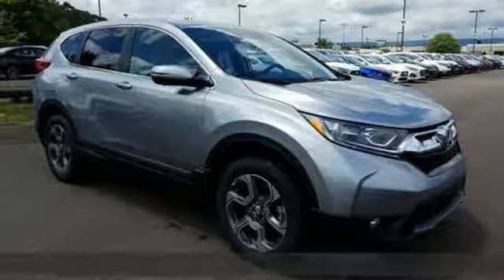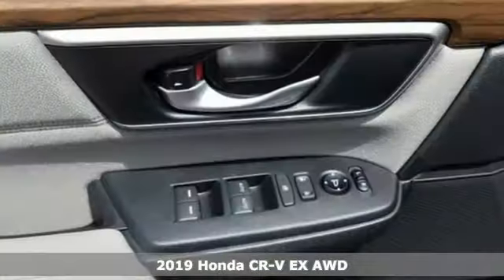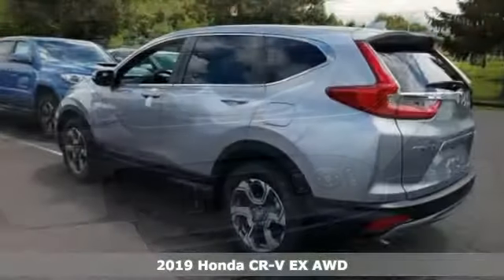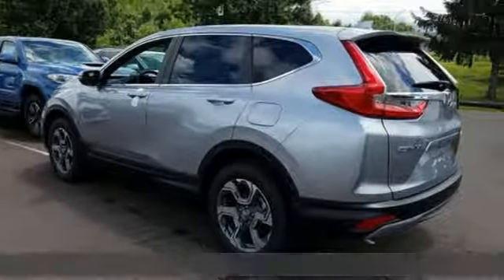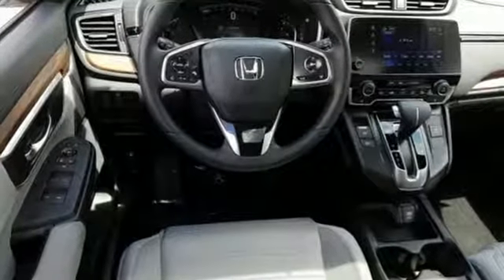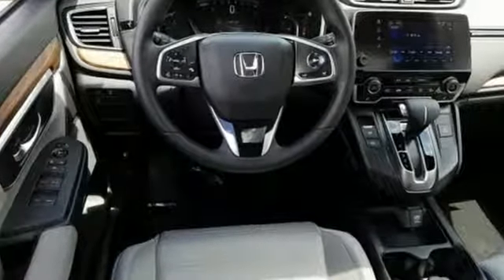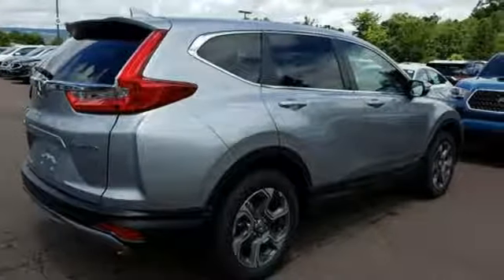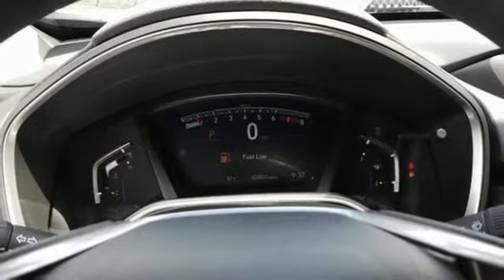New 2019 Honda CR-V Wilkes-Barre PA Scranton, PA H44108 - SOLD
Year: 2019
Make: Honda
Model: CR-V
Trim: EX
Engine: 1.5L I4 DOHC 16V
Transmission: CVT
Color: Silver
Interior: Gray
Stock #: H44108
VIN: 7FARW2H53KE037439

Address:
150 Motorworld Dr #1